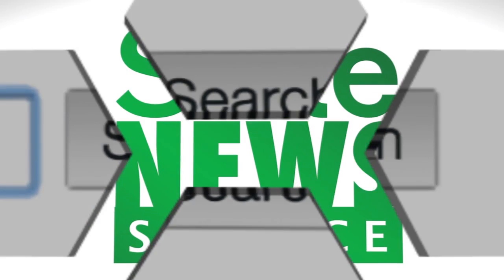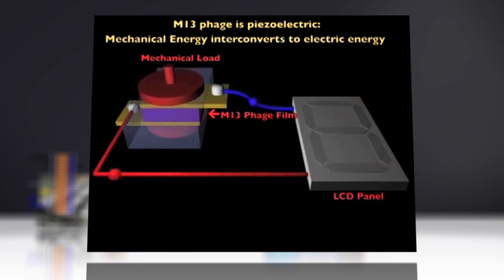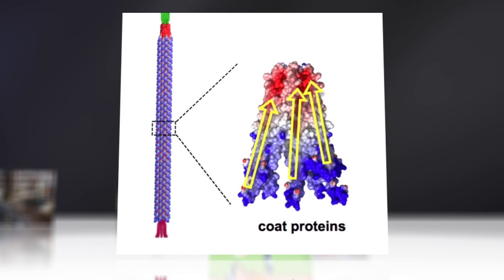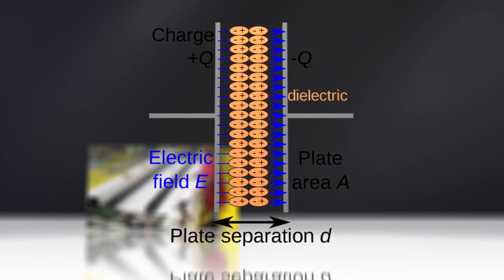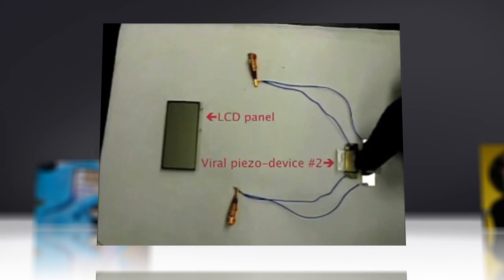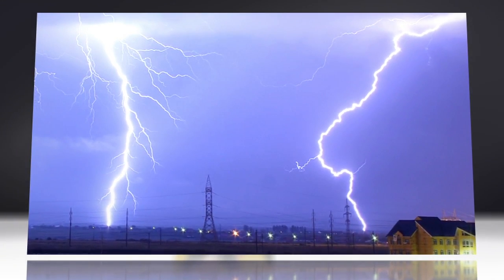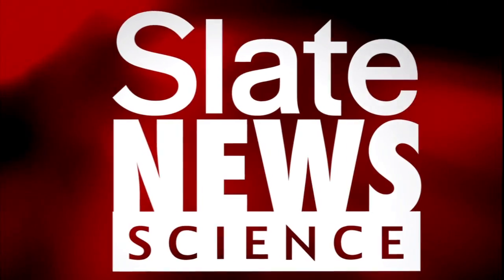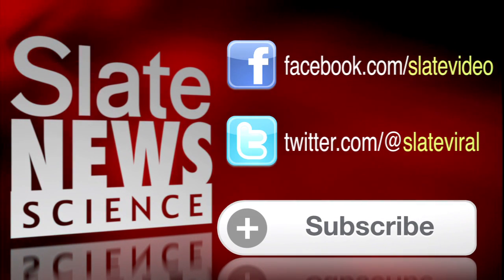Viruses Used For Power, Generating Electricity For Small Device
Follow: @SlateViral, Facebook.com/SlateVideo
Watch: YouTube.com/Slatester, SlateV.com

Going viral might just have a new meaning.

Scientists at the Berkeley National Laboratory have found a new way to create electricity with a combination of human movements and, amazingly, benign viruses.

After determining the M13 bacteriophage virus was both benign and could generate piezoelectricity—a collected charge in certain materials when stimulated—the scientists built this postage stamp-sized device that stimulated the virus with the tapping of a finger. Tethered to the virus itself, the growth of energy created in this process would also be exponential, suggesting the possibility of a limitless energy source.

The research suggests that viruses could someday power small electronics and be woven in to our clothing or even the floors of buildings to generate power through human movement. That's either the glimpse of the holy grail of energy independence—or the beginning of a crazy horror movie